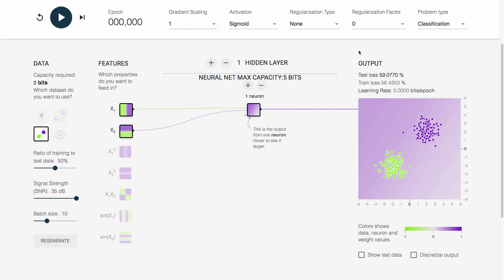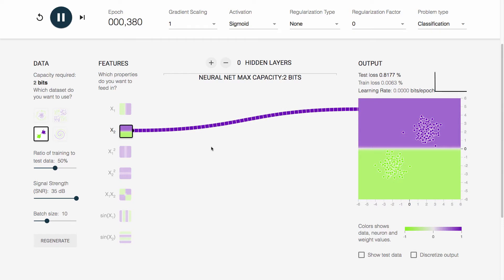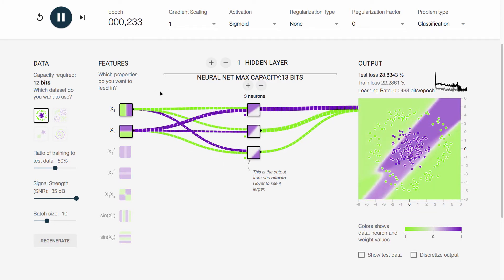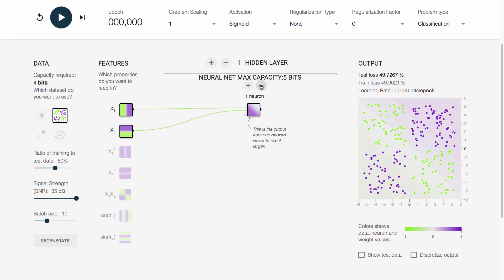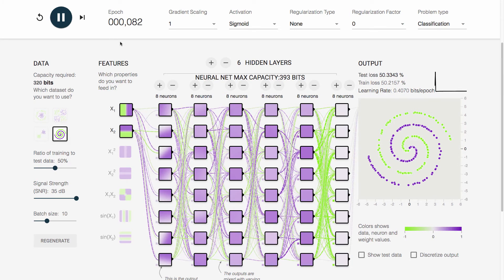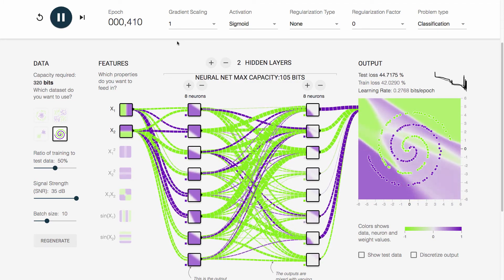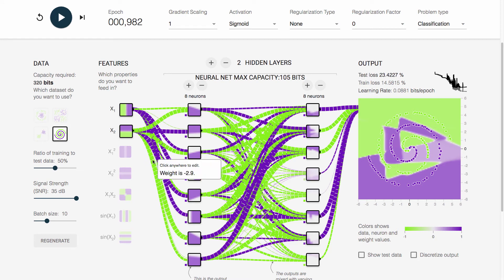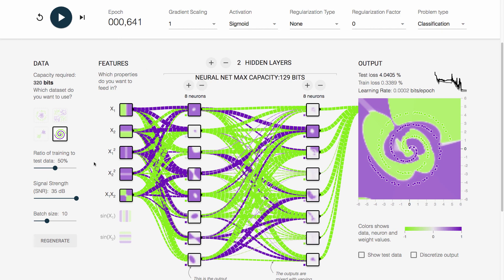Neural Network Capacity in Practice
This lecture uses an extension of the Tensorflow Playground to explain the notion of Neural Network Capacity.

to play with it yourself.